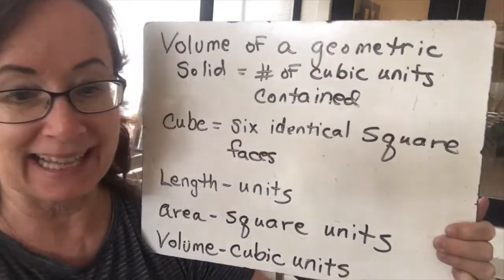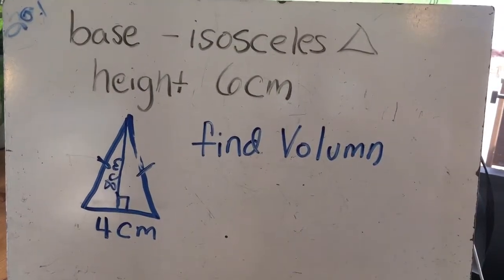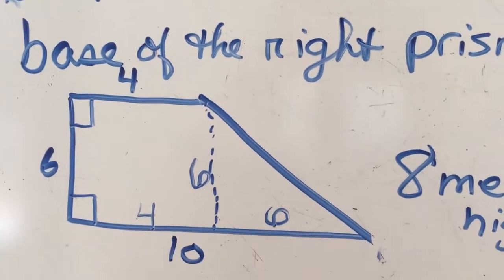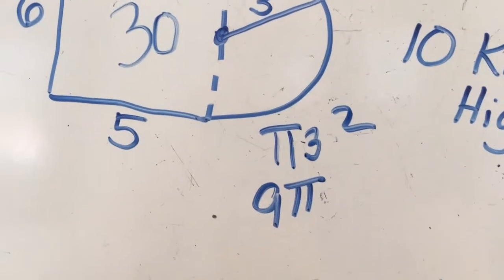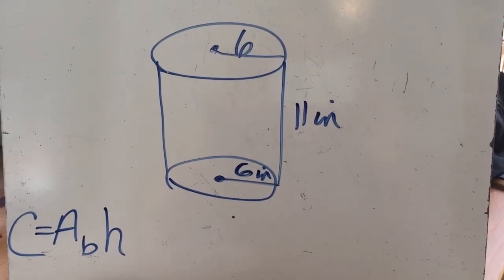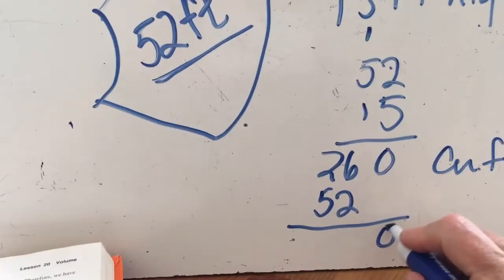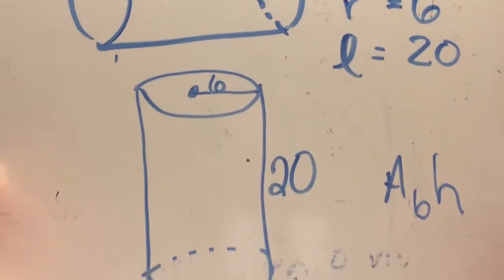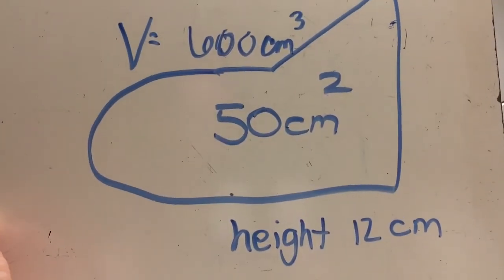Saxon orange L. 20 Volume. algebra I